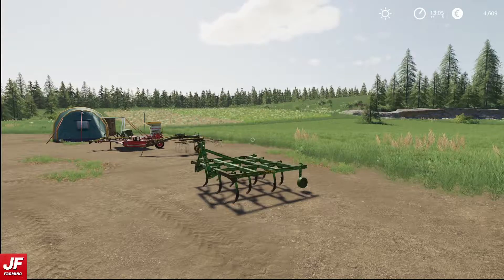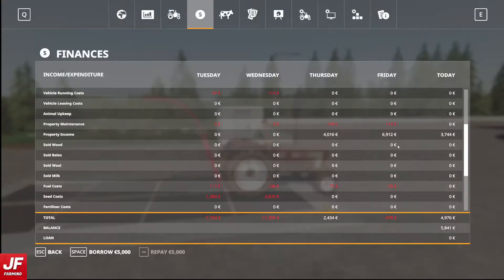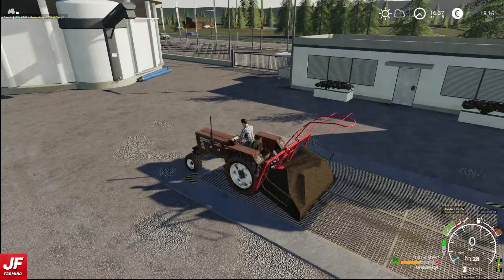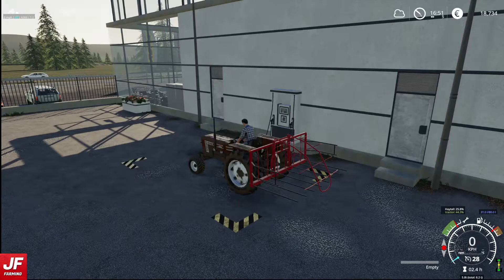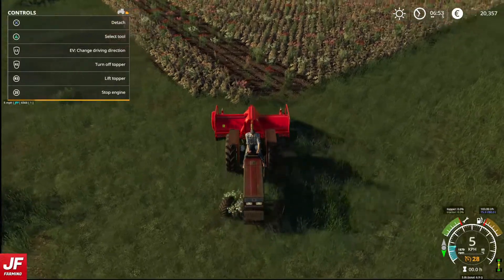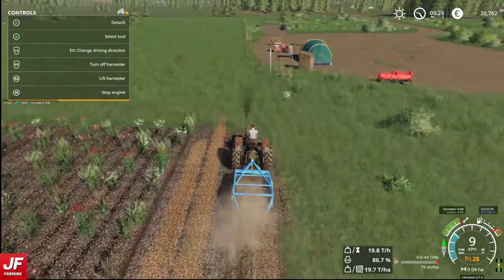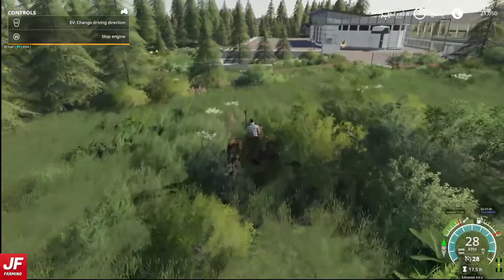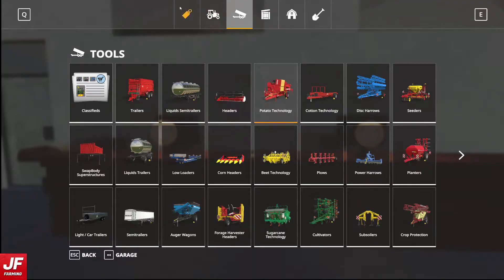FS19 No Mans Land #6 - FERMENTED CASH!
The silage and the potato field are ready. Time to make (and spend) some money